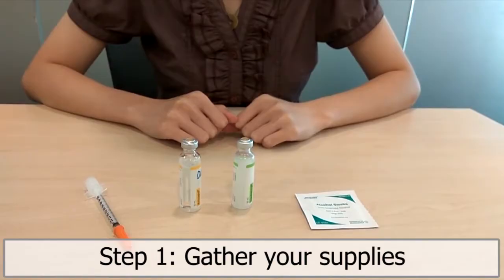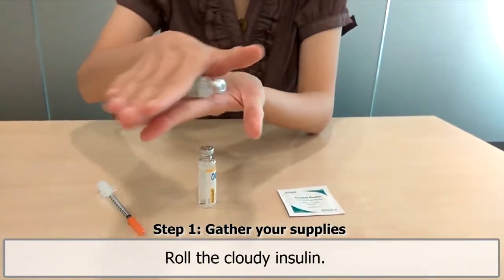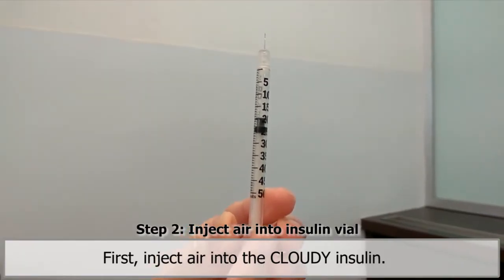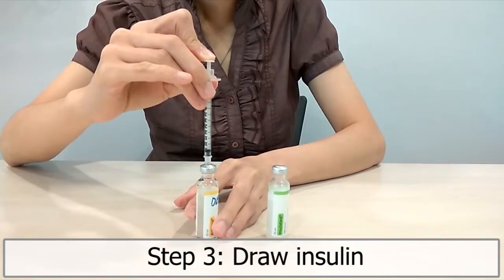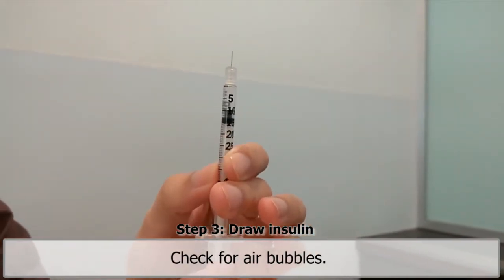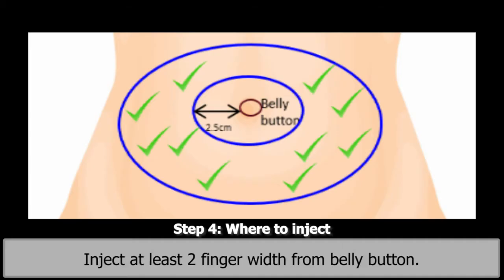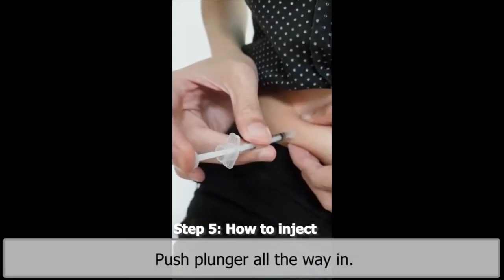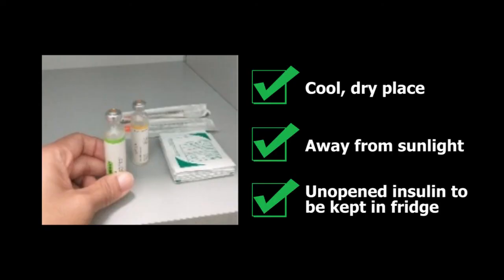Mixing Vial Insulin for Injection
This is an instructional video for patients who are new to insulin that require self-mixing, or require a refresher on the proper usage, storage and disposal of mixing insulin.